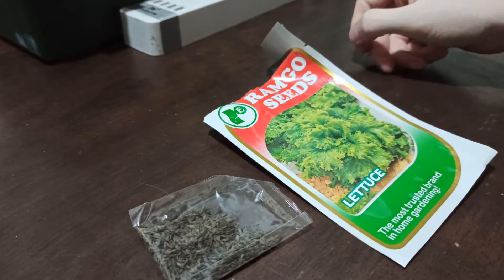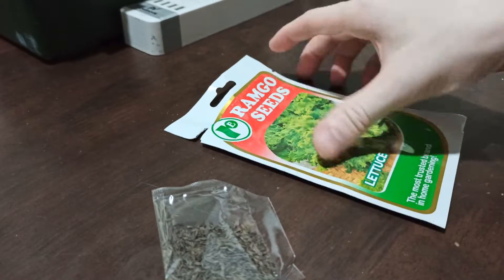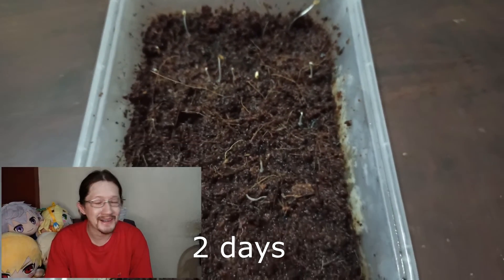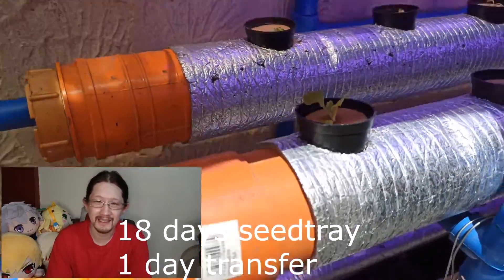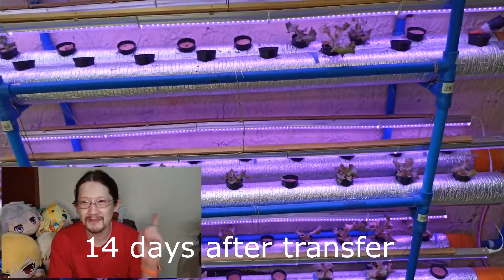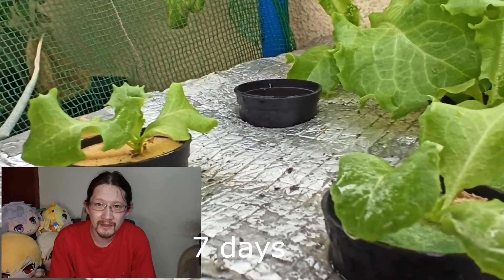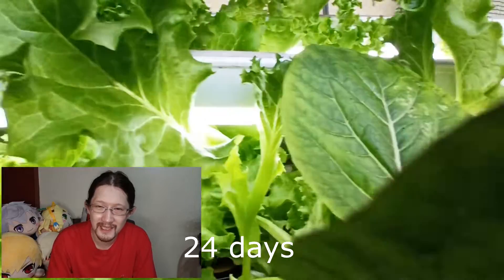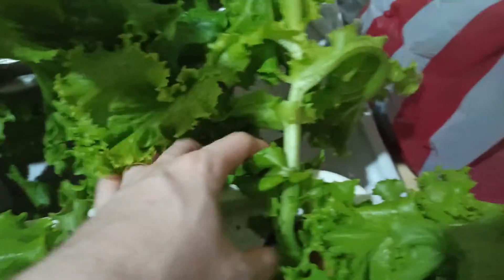Black Simpson Lettuce in Hydroponics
In the quest to find a lettuce variety that can handle the heat of the dry season here in the Philippines, we'll be trying the Black Simpson Lettuce

(Reuploaded due to audio issues)

Hydroponics is a farming technique that promotes efficient growth in plants without the use of soil. All the necessary nutrients that a plant needs for an entire growth cycle is incorporated in water using water soluble fertilizers in a solution that is compatible to the plant in terms of nutrient concentration and PH.